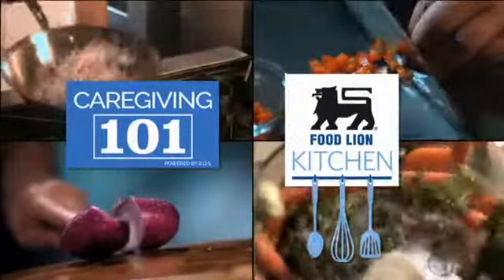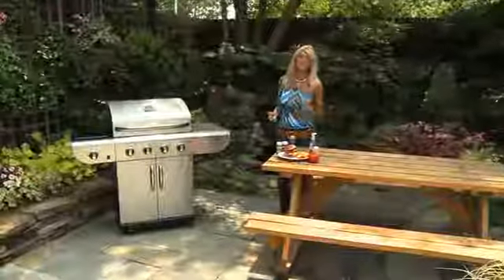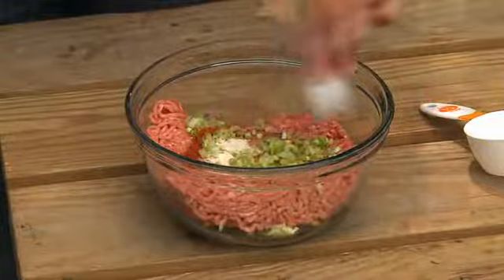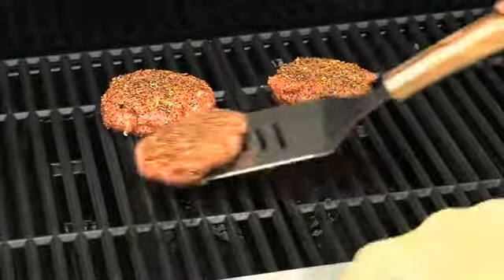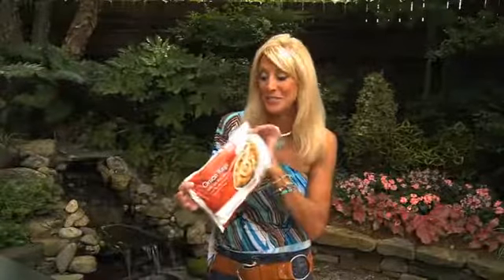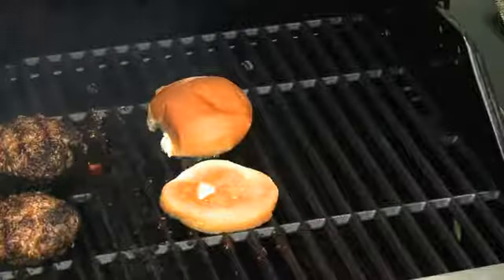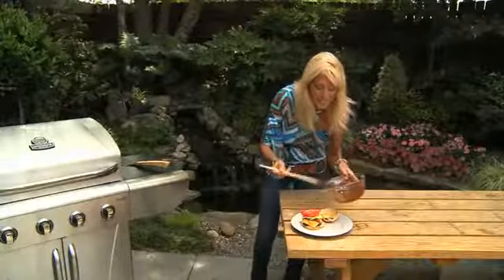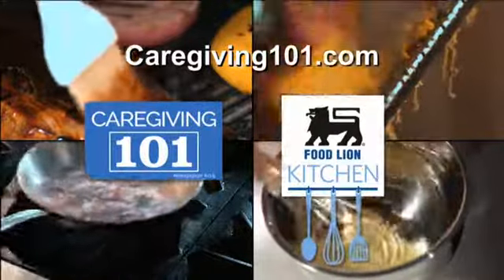Bold Honey Barbeque Cheesburgers 15 from Caregiving 101 Cooking Club